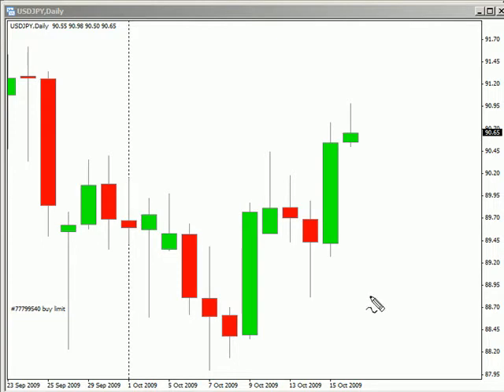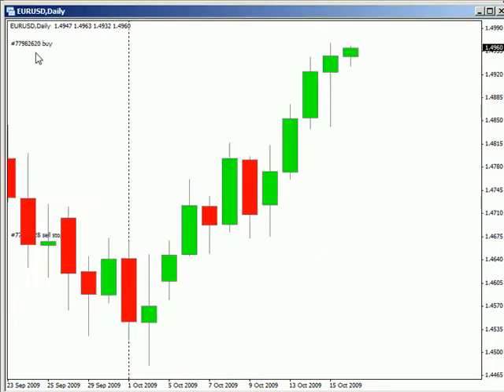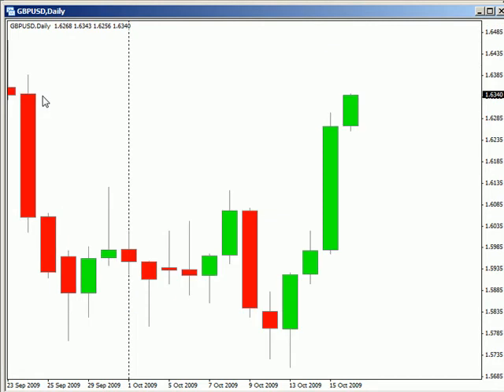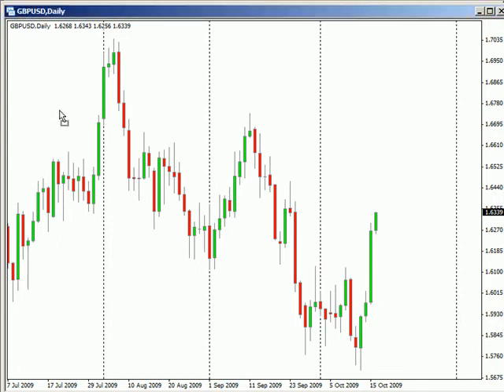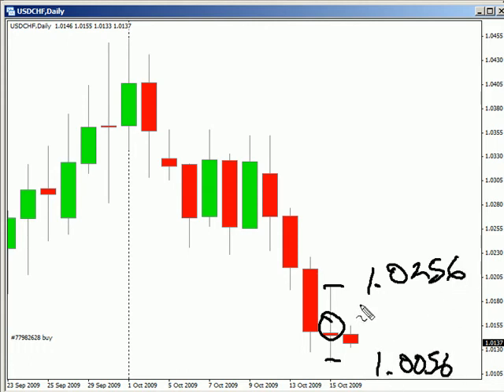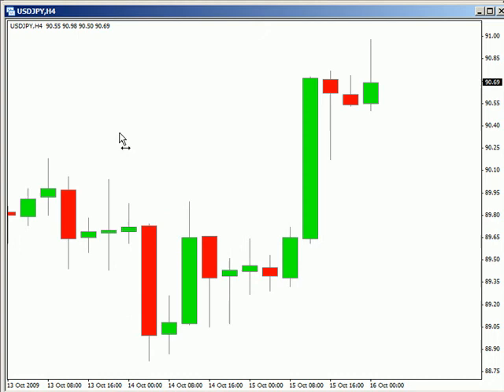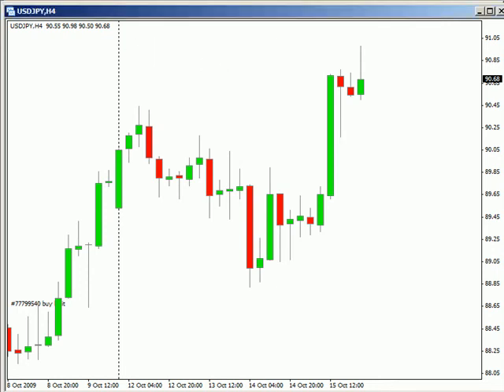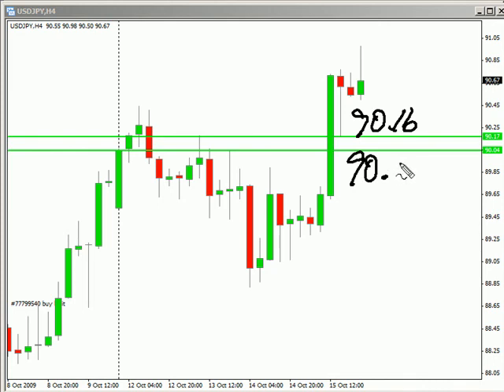+10 scalping trade for you!!!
In this video, I cover how you can take +10 pips out of the market during the next few hours.